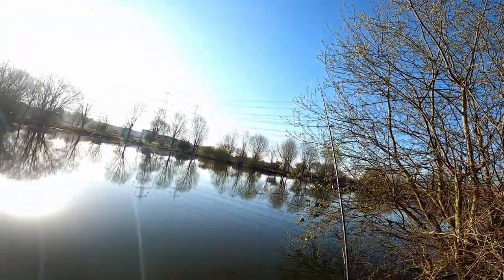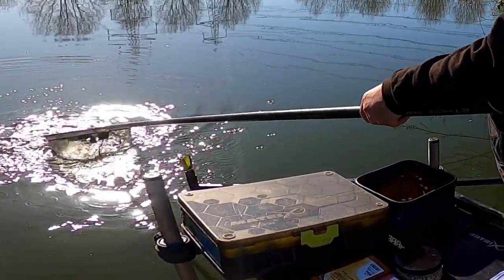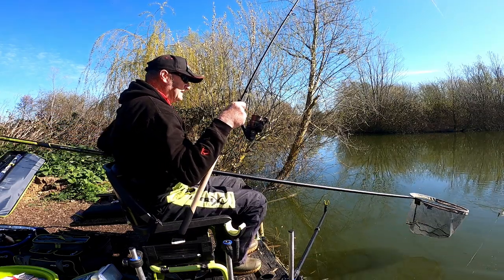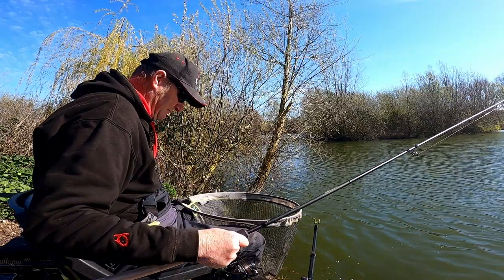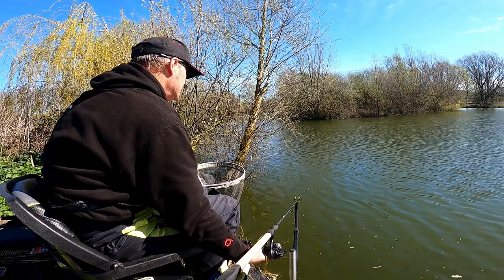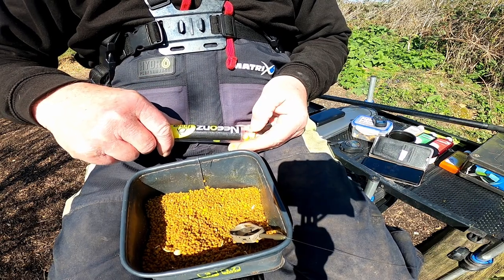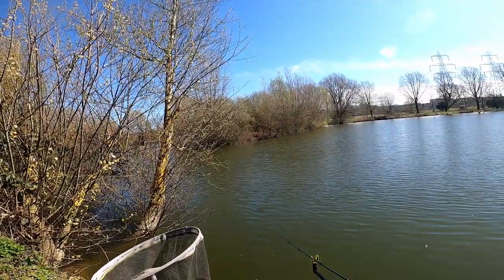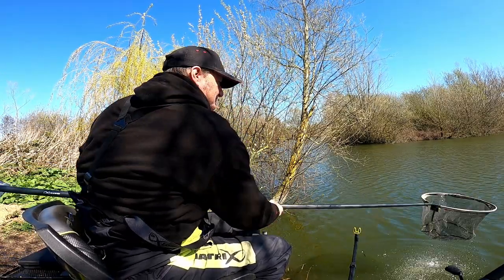Bream on a Method Feeder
Bream on a Method feeder, Suffolk Water Park the Traditional lake ip8 4js, method feeder fishing, Method feeder fishing for Bream,  James Atkins Fishing, fishing fishing and more fishing, How to load a Method feeder, The Traditional lake Suffolk water park, Matrix fishing Tackle,
my reel,
my rod,
Fjuka sensate,
My fishing tackle,
My Sensate dye,